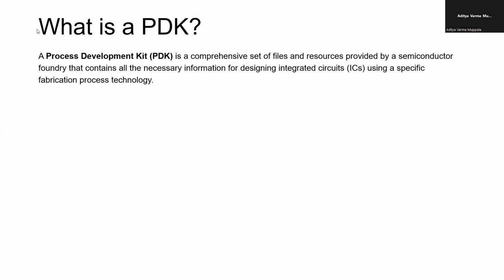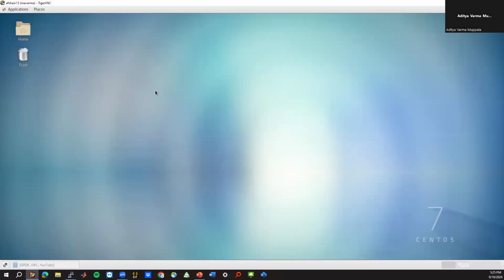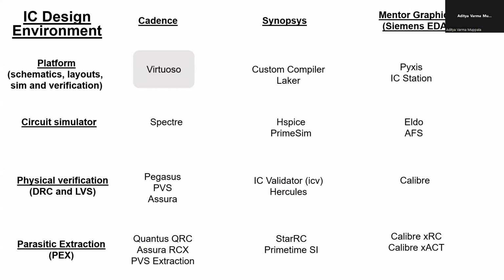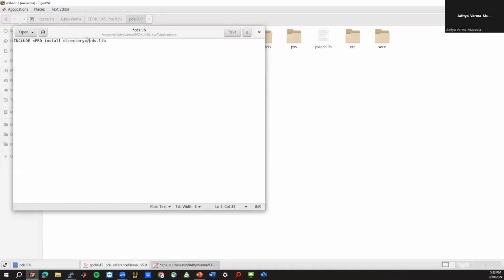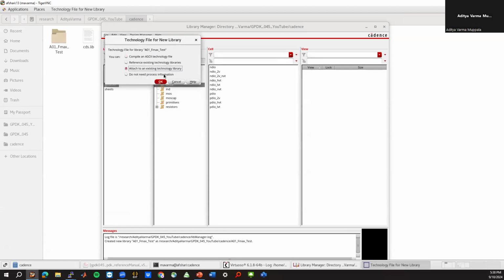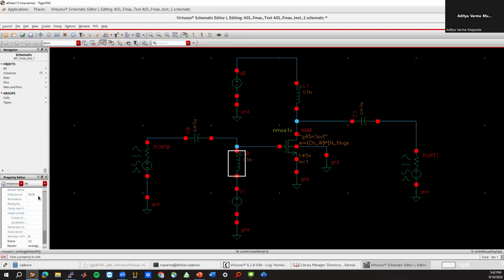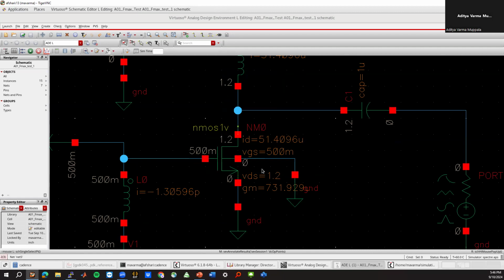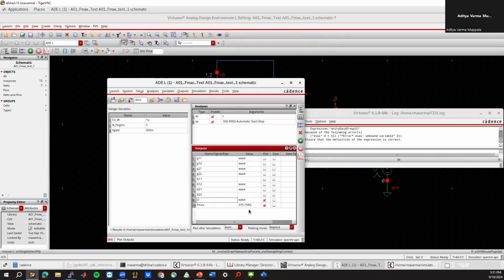Getting started with Cadence - PDK Setup and F_max simulation | MMIC 06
In this video we introduce the Process Development Kit (PDK), set it up and simulate the F_max of a standard NMOS transistor in the Cadence Environment.

Useful links:
Cadence Hotkeys: